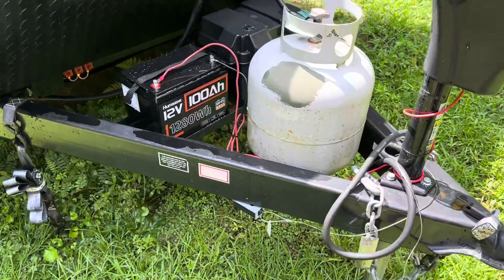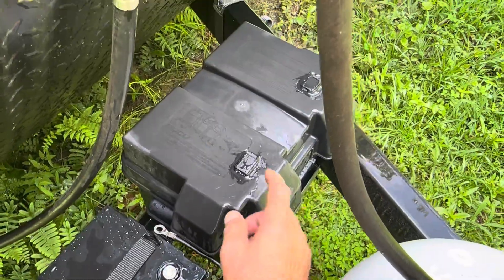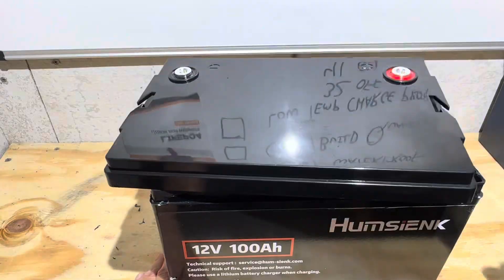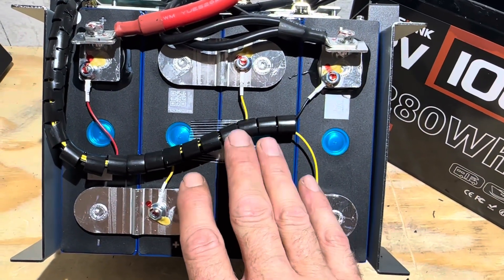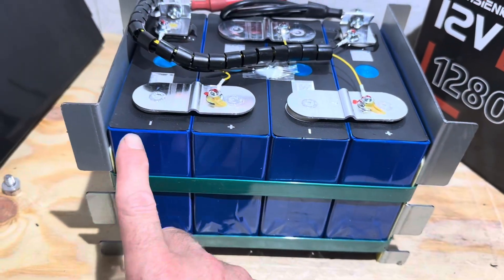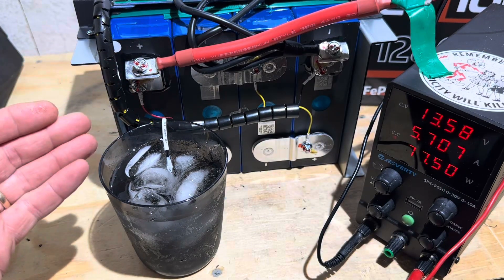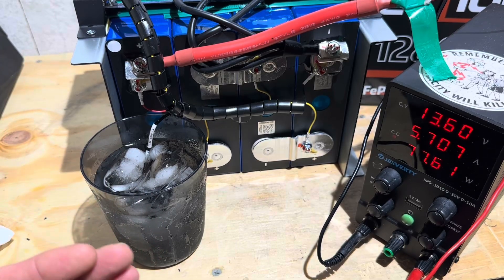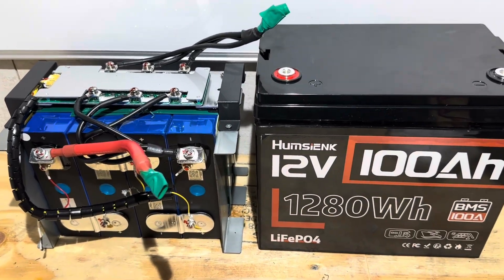HUMSIENK 12V 100Ah LiFePO4 Battery Review - Cheap 12V LiFePO4 Battery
I’m not trying to sell you a battery. I’m trying to help you decide which battery is right for you. I test them, tear them down and provide feedback to the batteries performance. Whether good or bad you’ll know after watching!I’m on a quest to find the best value and best performing battery out there. If today’s battery is a good match for your needs here is a helpful link.

Helpful Links to Products I use👇
Best selling energy meter on Amazon

This was an unpaid video review. I did receive a battery free of charge to test and share results with you the viewing audience and HUMSIENK. Im not signed up for any commission, referral programs or bonus programs. I earn nothing from HUMSIENK.